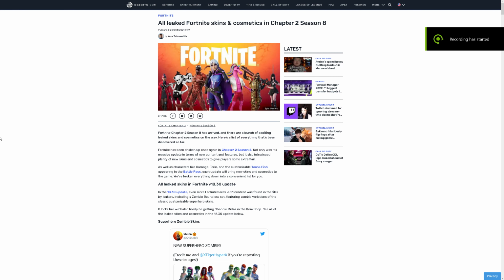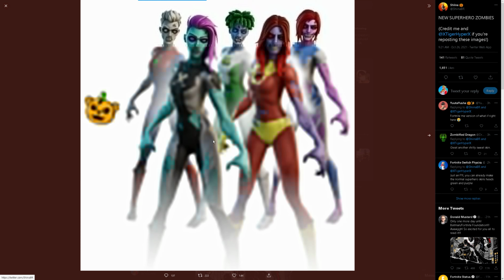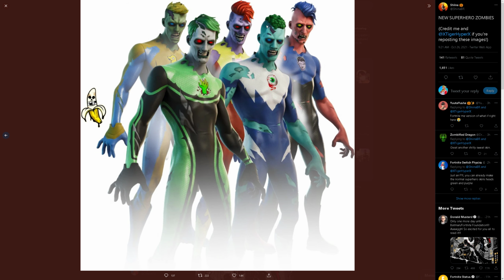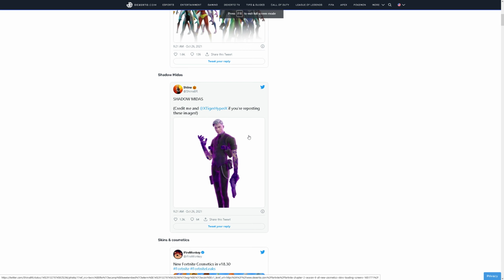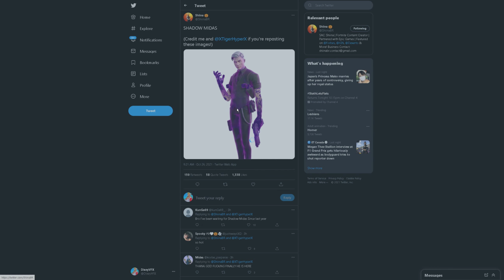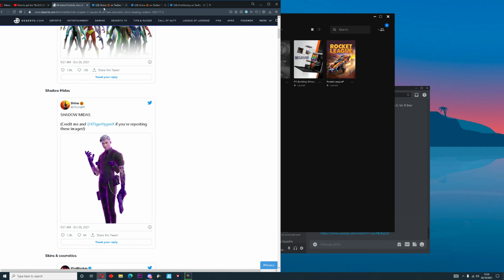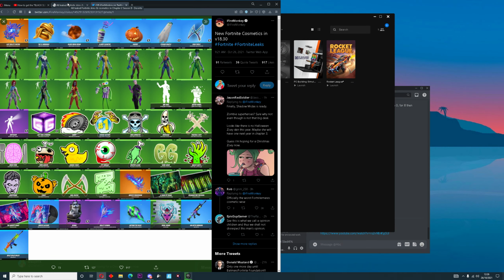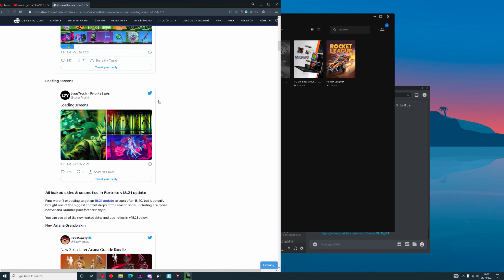*NEW SHADOW MIDAS 18.30 UPDATE FORTNITE 26/10/2021*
Hi! I’m Ryan. On my channel, you will find Gaming. I love Recording videos and sharing my experiences with you.
Upload Schedule
Hopefully Everyday if I am unwell then that can change.

My specs for PC:

GPU: NVIDIA GeForce GTX 1660 SUPER
CPU: Intel(R) Core(TM) i5-10400 CPU @ 2.90GHz
Memory: 8 GB RAM (7.87 GB RAM usable)
Current resolution: 2560 x 1440, 144Hz
Operating system: Windows 10